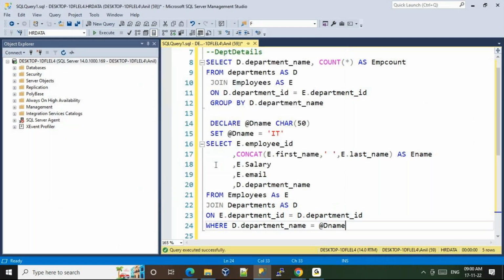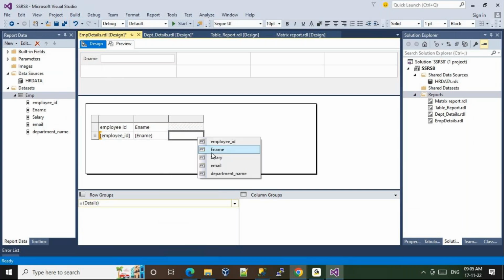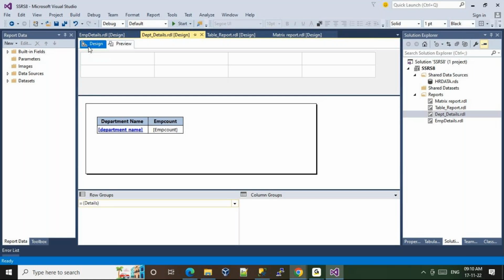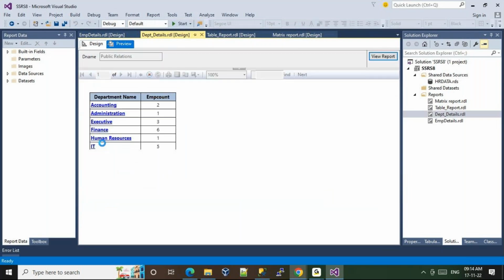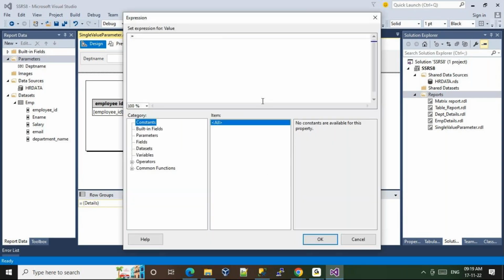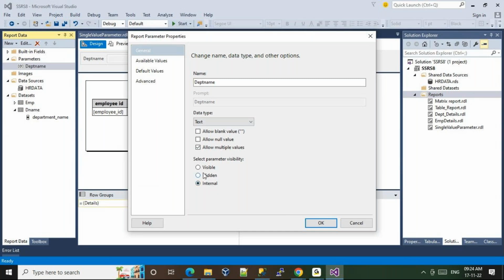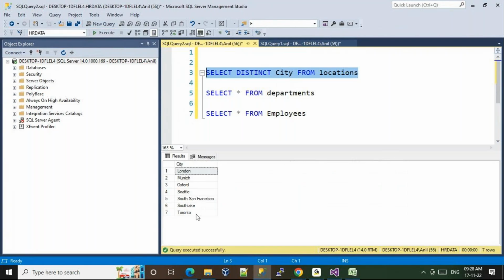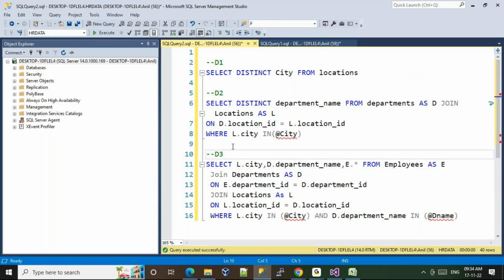SSRS DAY 4 17th NOV